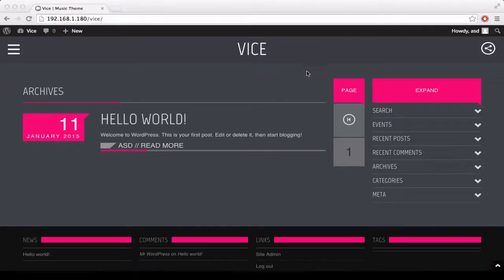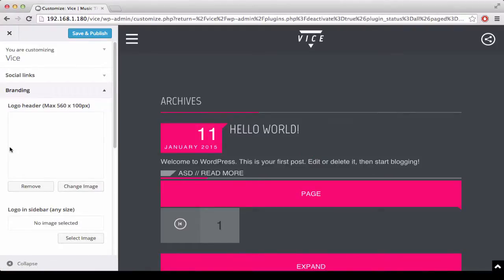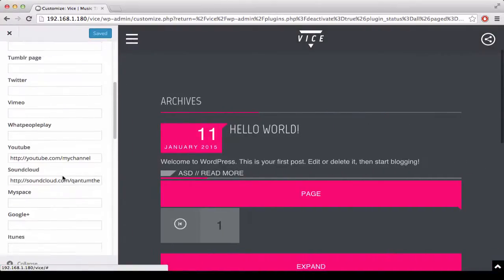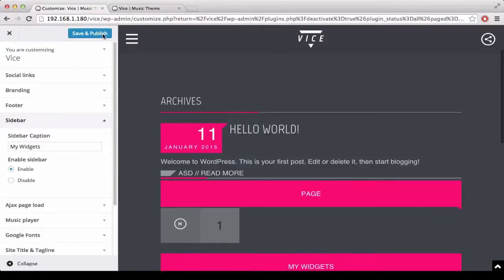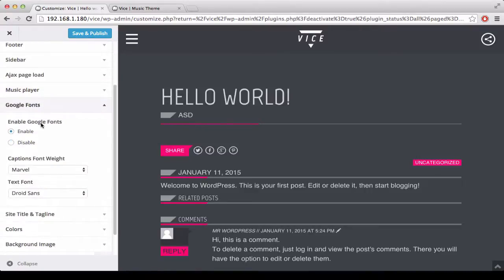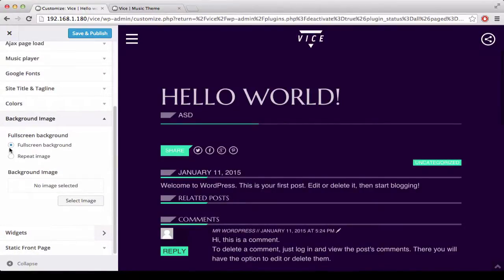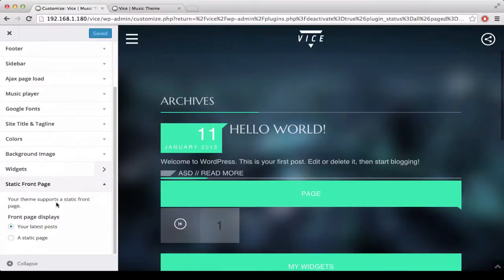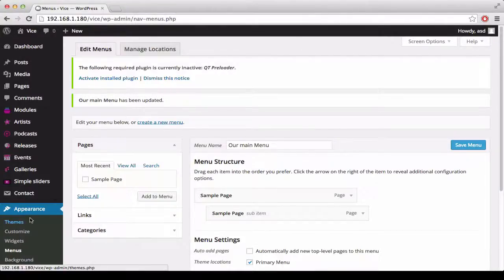02 : Customizations menu and widgets | Vice Music Wordpress Theme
How to customize your website with Vice Music Theme